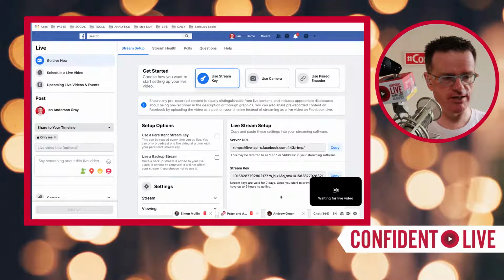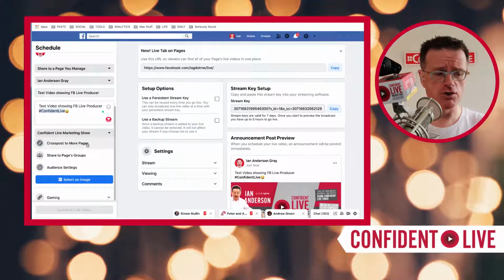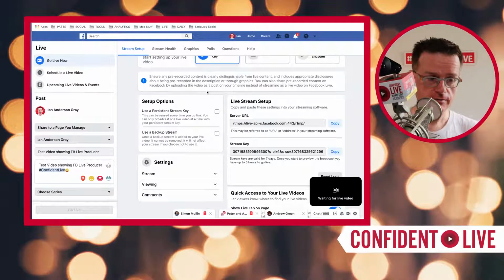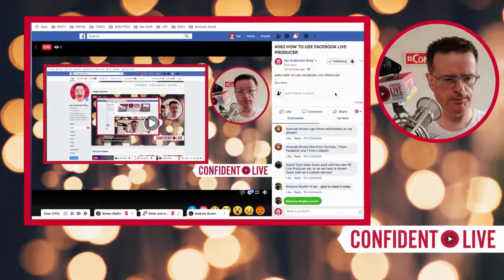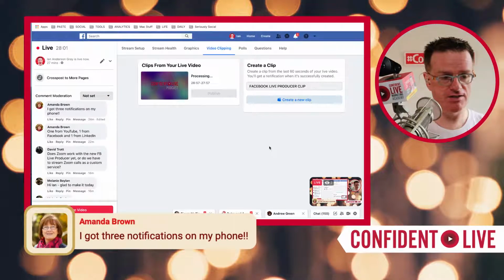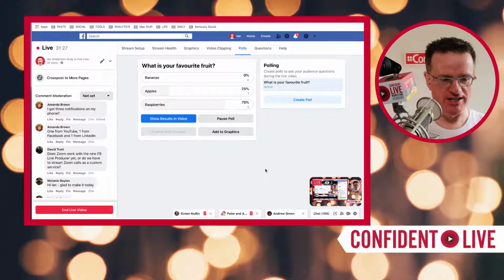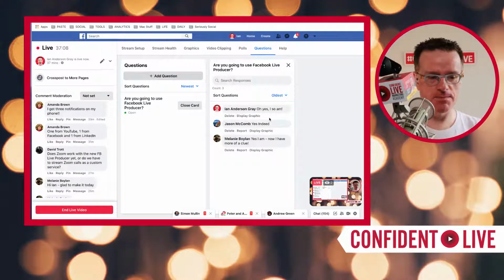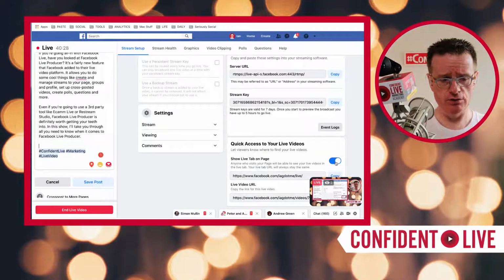#062 HOW TO USE FACEBOOK LIVE PRODUCER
If you’re going all in with Facebook Live, have you looked at Facebook Live Producer? It’s a fairly new feature that Facebook added to their live video platform. It allows you to do some cool things like create and manage streams to your page, groups and profile, set up cross-posted videos, create polls, questions and more.

Even if you’re going to use a 3rd party tool like Ecamm Live or Restream Studio, Facebook Live Producer is definitely worth getting your teeth into. In this show, I’ll take you through all you need to know when it comes to Facebook Live Producer.